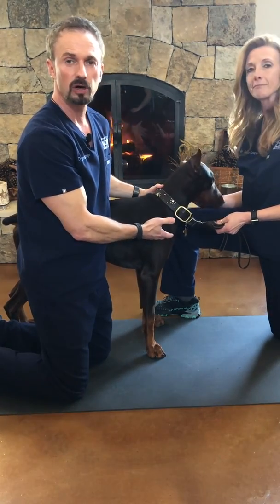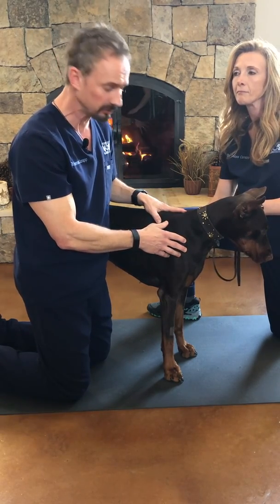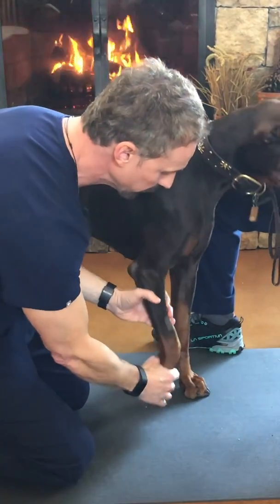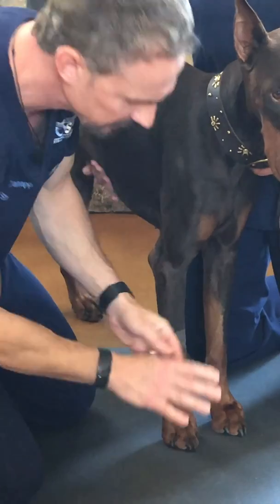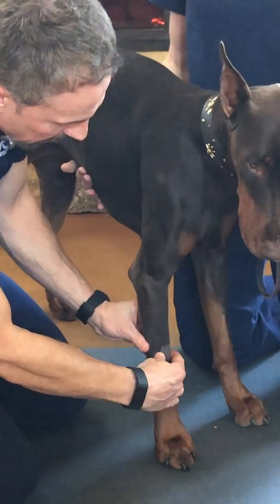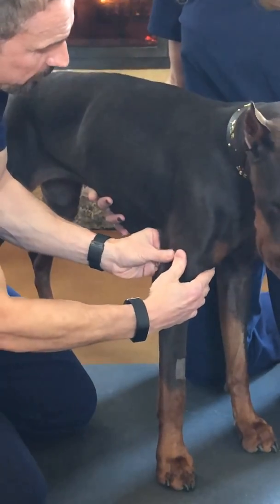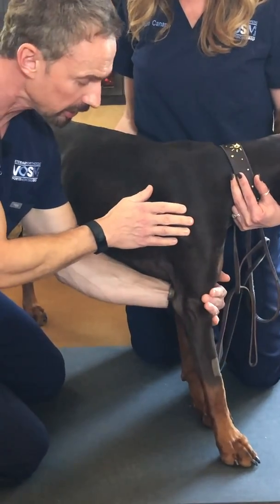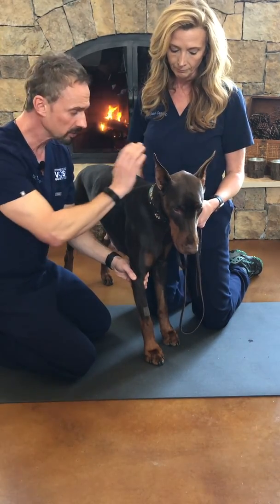At-Home Forelimb Evaluation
Learn how to do a basic at-home forelimb evaluation on you pet at home!